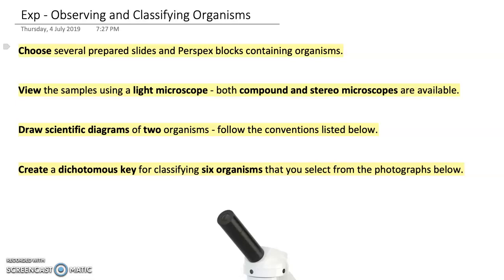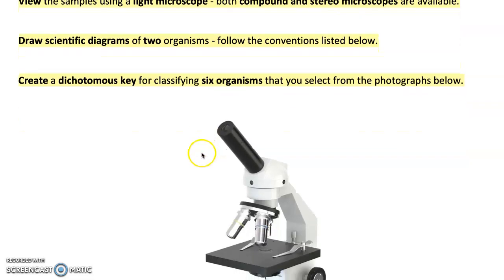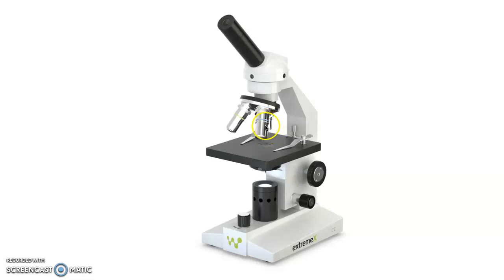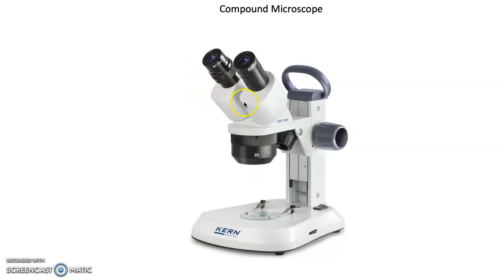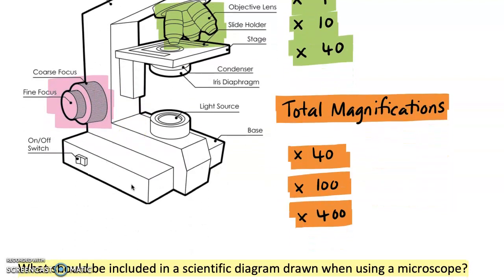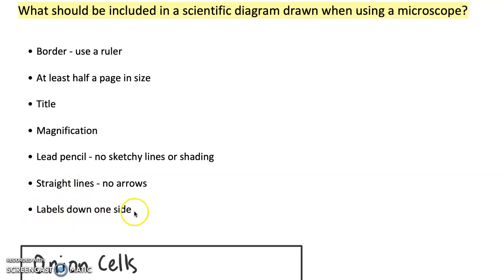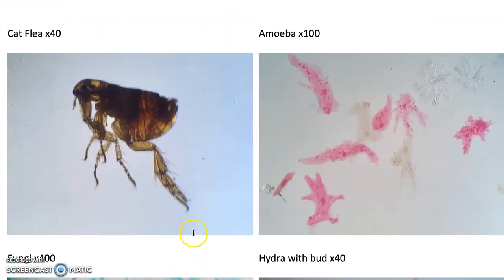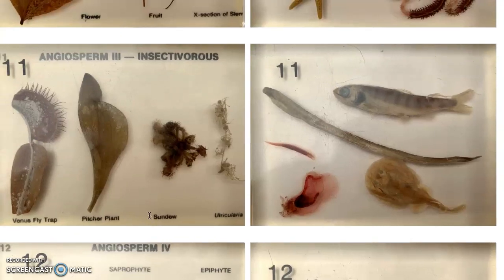Observing and Classifying Organisms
Practical lesson involving microscopes, drawing scientific diagrams and constructing dichotomous keys